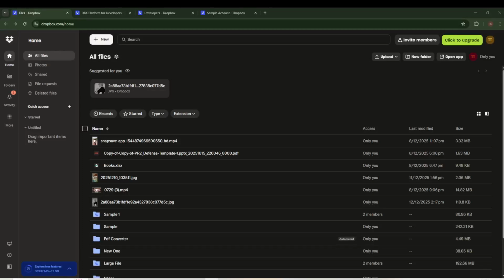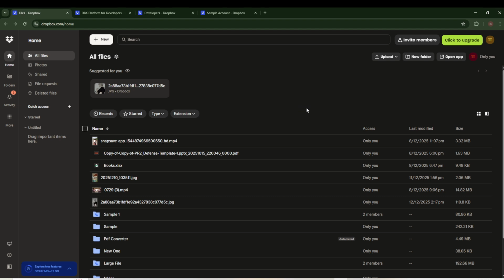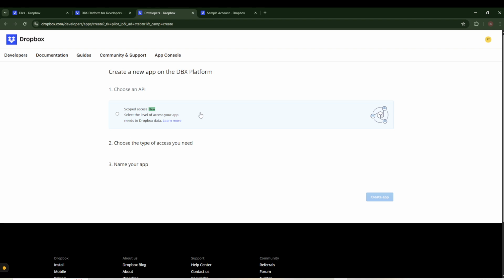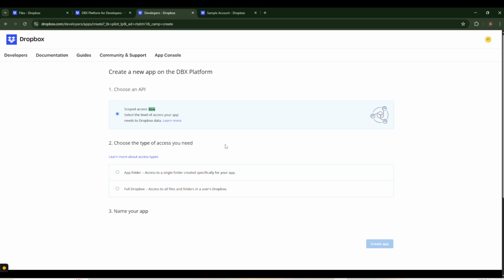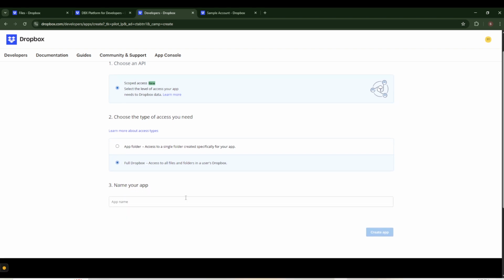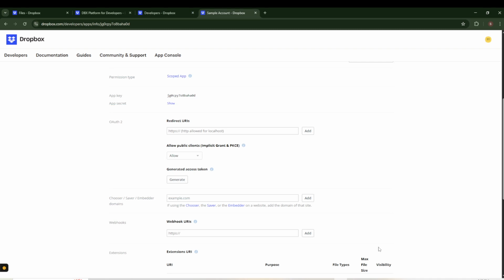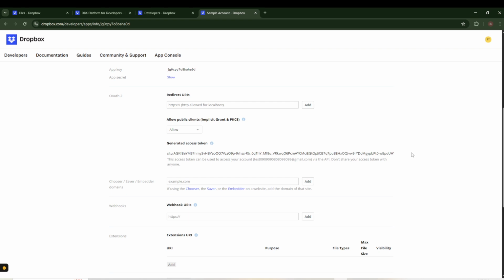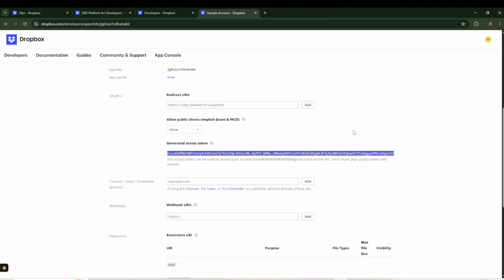How To Create An Access Token For Dropbox Step-By-Step Tutorial [2026 Guide]